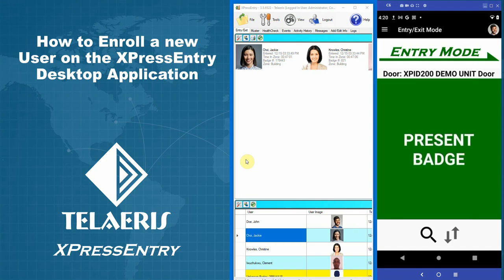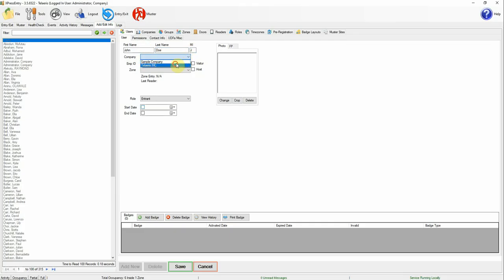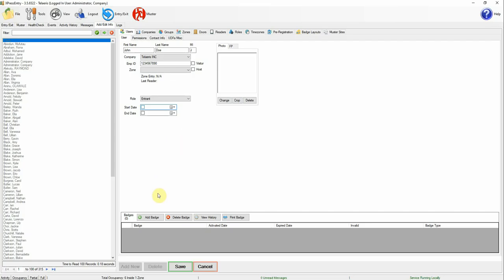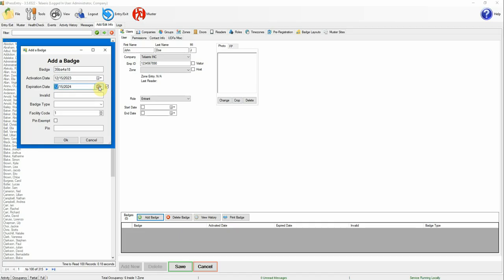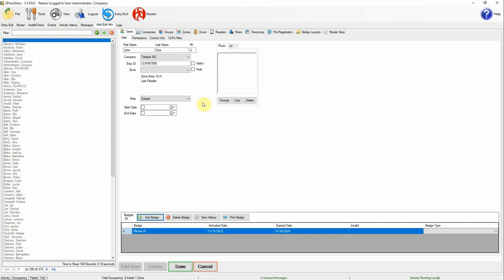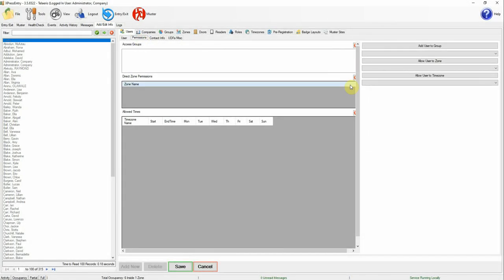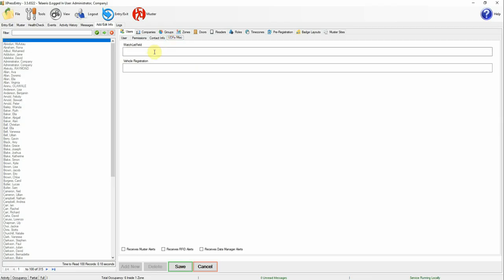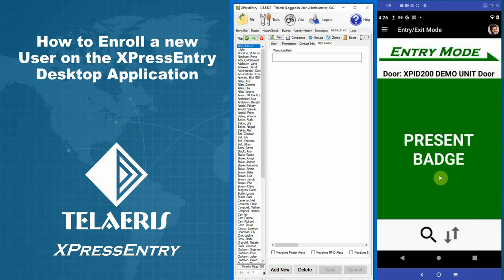XPressEntry - How to Enroll a new User on the XPressEntry Desktop Application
This video describes the use of the XPressEntry desktop application to enroll a new user instantly. This features can be used to enroll users or visitors and grant them immediate access.